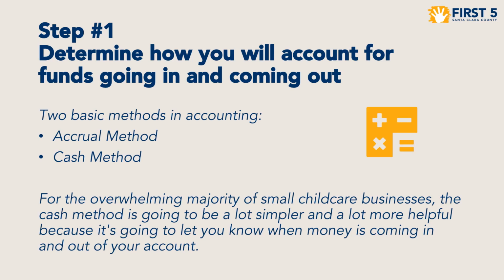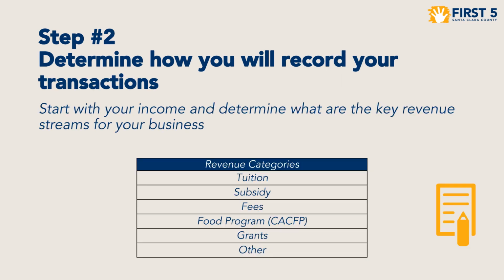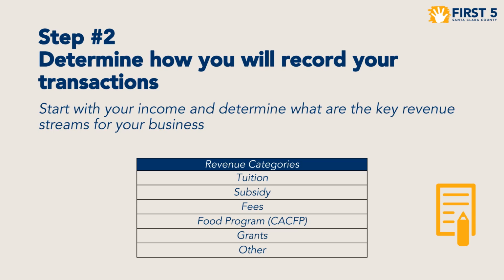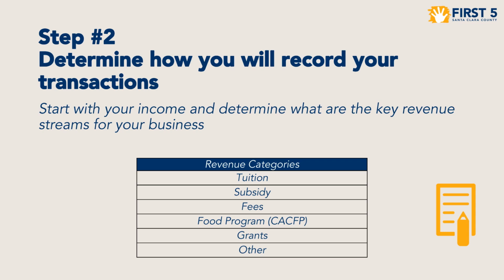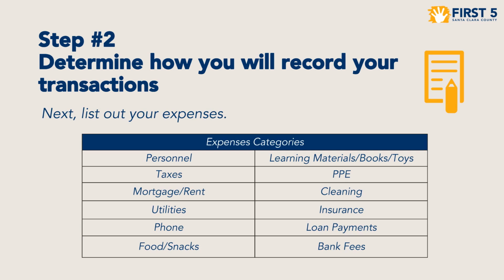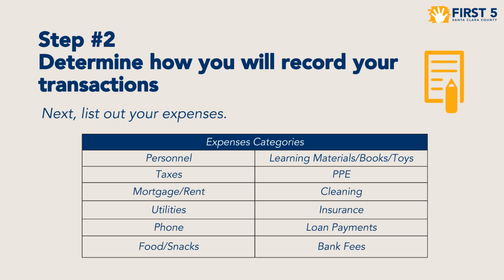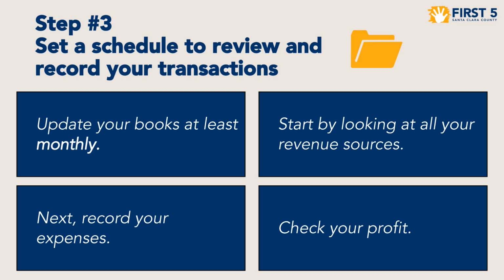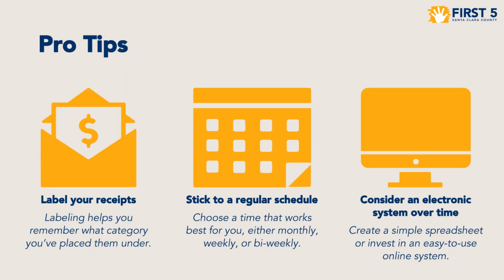Basic Bookkeeping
This bookkeeping guide can help create a simple financial system for your child care business.